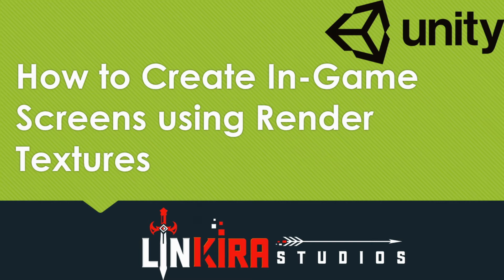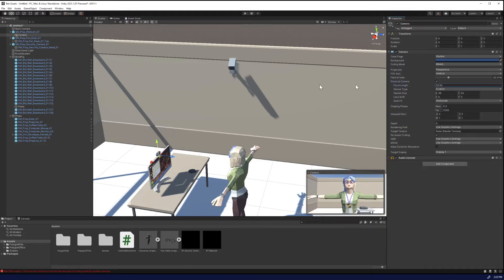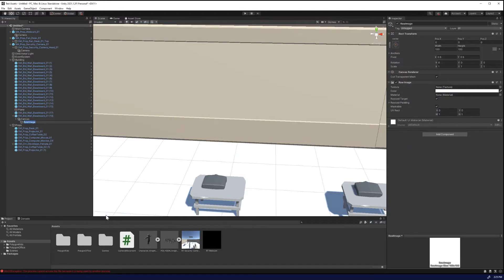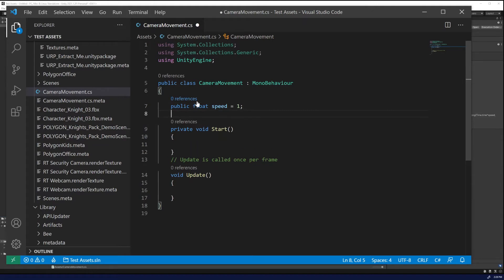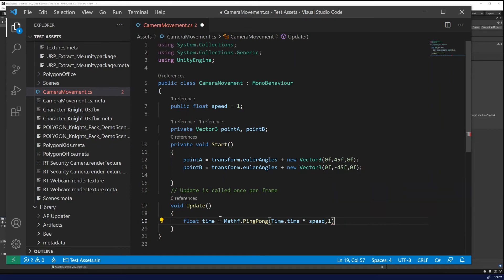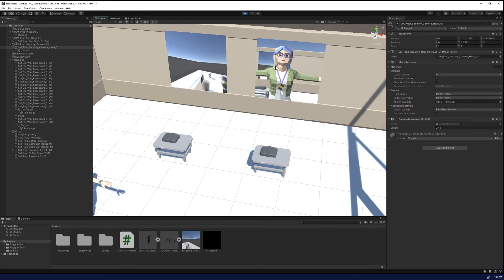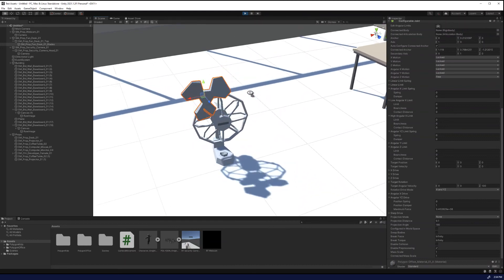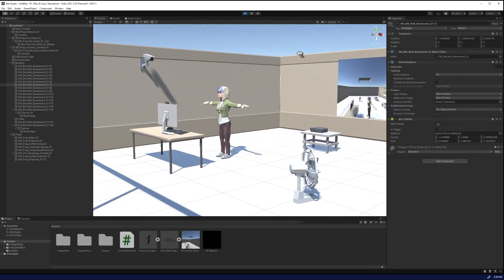Unity3D Tutorial - How to create in-game screens using Render Textures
A quick tutorial that walks you through on how to create in-game screens using render textures, how to create a moving security camera  with 6 lines of code, and finally add a configurable joint to make a cool spinning fan.

🕐Timestamps
0:08 - Demo
0:18 - Intro
0:54 - Step 1 - Create Render Textures
1:26 - Step 2 - Add Additional Cameras
2:13 - Step 3 - Connect Render Texture to Camera
3:03 - Step 4 - Add Raw Image UI
5:01 - Moving Camera Script
9:03 - Moving Fan with Script and Configurable Joint